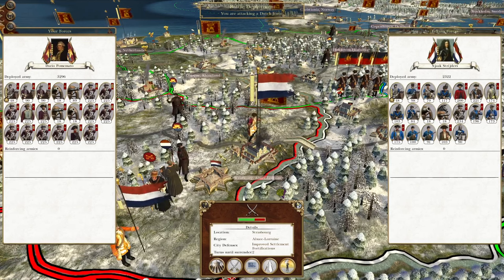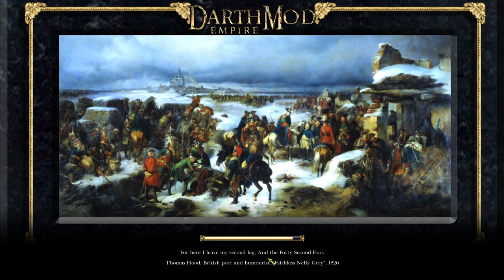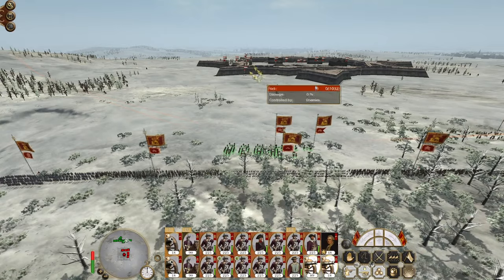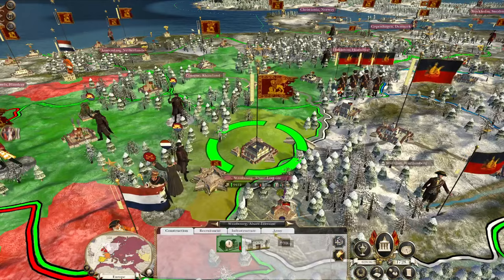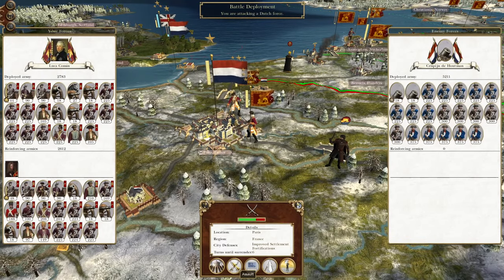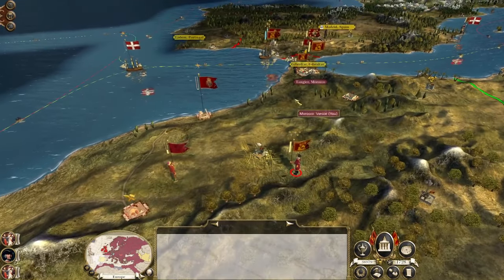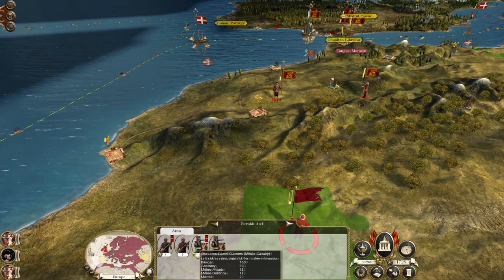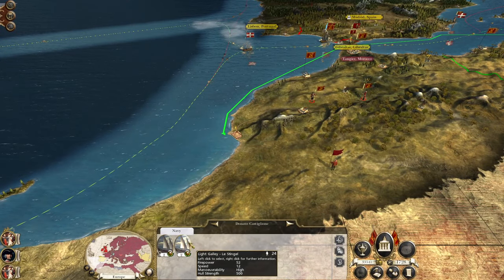Venice #48 - Empire Total War: DM - Irish Landing!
Hey guys, welcome to the next episode of my Empire Total War Lets Play as Venice - in this episode as we crush the Dutch, we land in Ireland and proceed with the destruction of the British!